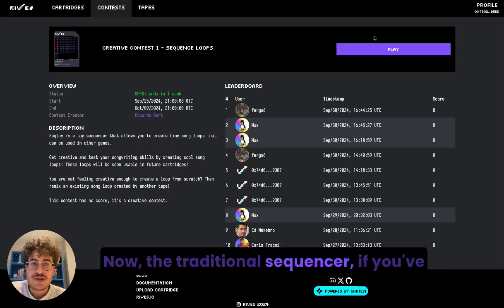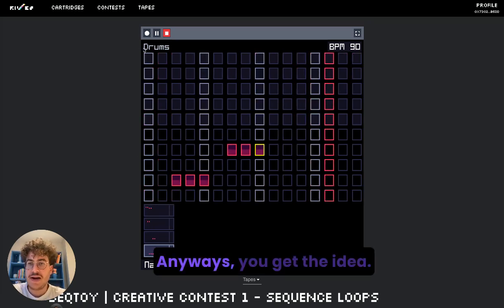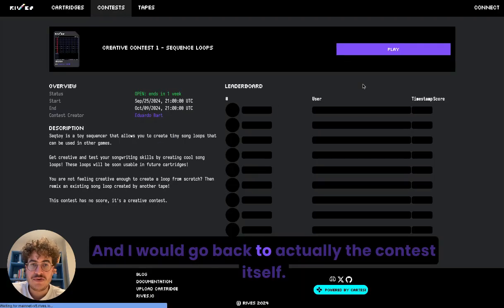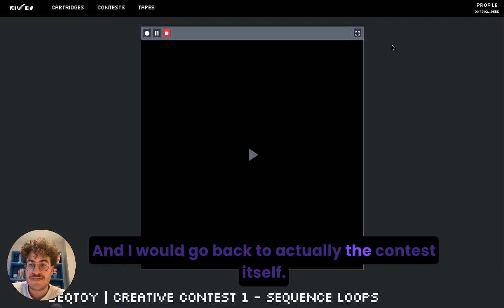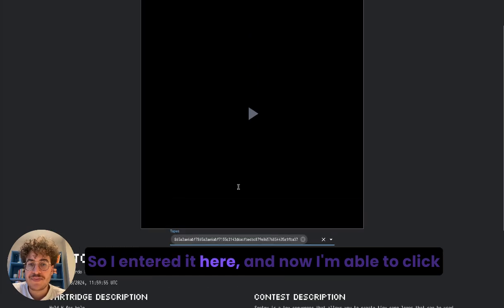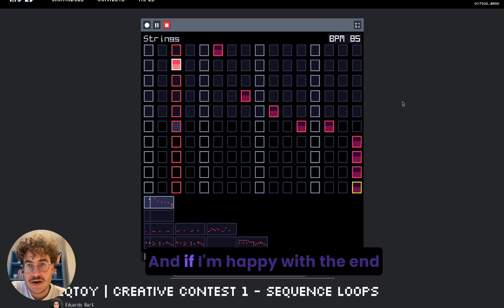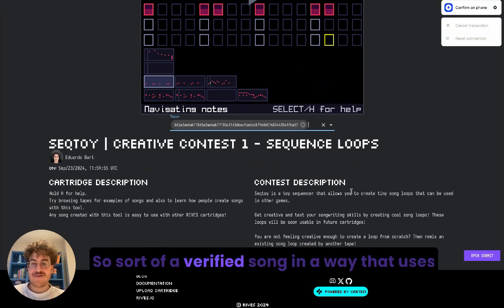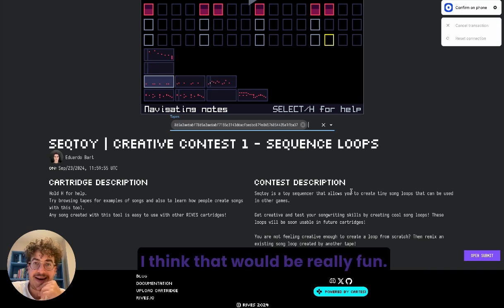RIVES Sequence Loops - walkthrough